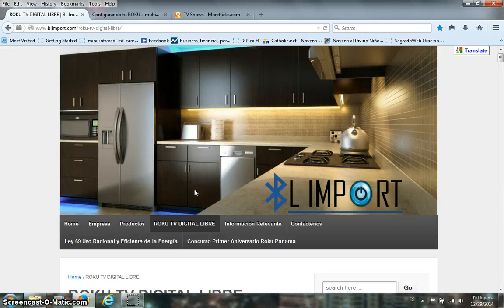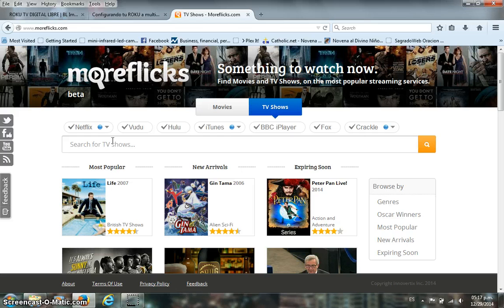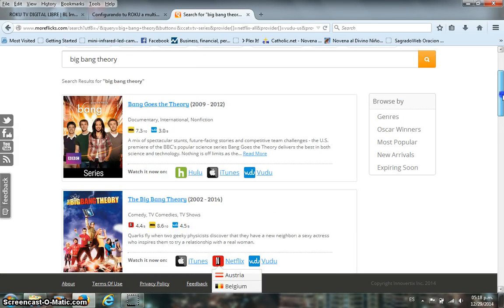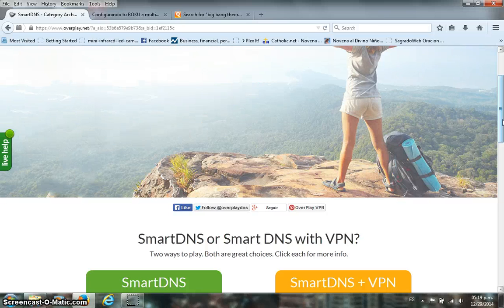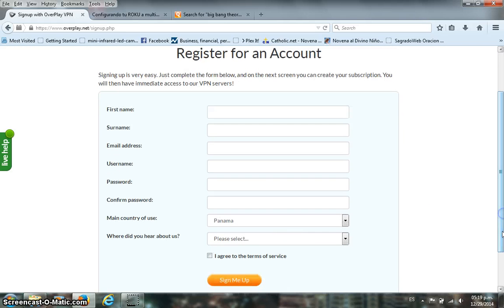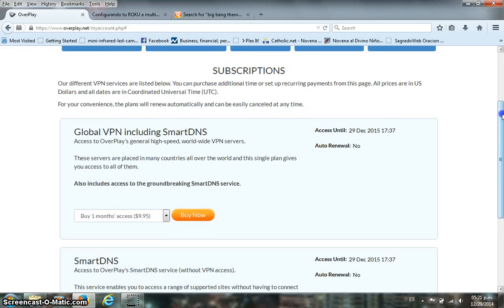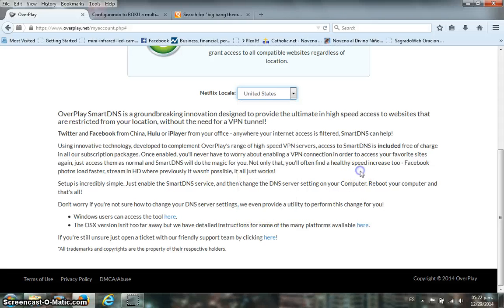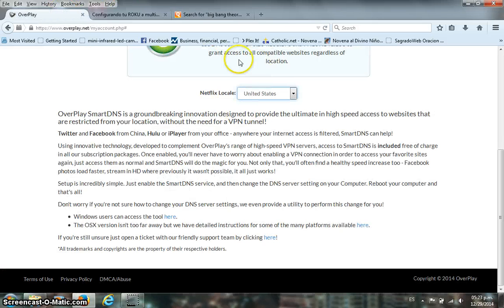Searching for your movies and TV shows across all Netflix Regions (and activating your Roku)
On this video we show you how to search across all the multiple regional libraries from Netflix and other services in your Roku.  Also, we demonstrate how to purchase your DNS, set it up in your router and how to choose the right server.  Plus, if you own a Roku outside the US, we show you how to activate it properly for the first time by following some simple procedures and visiting our website.